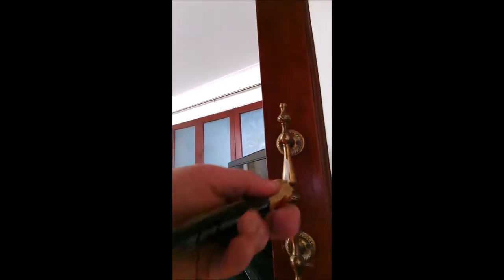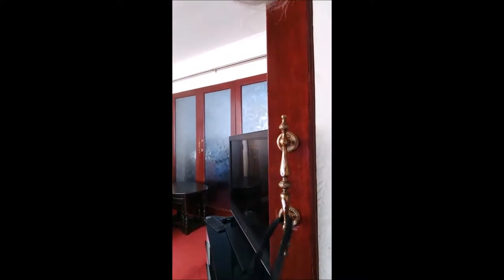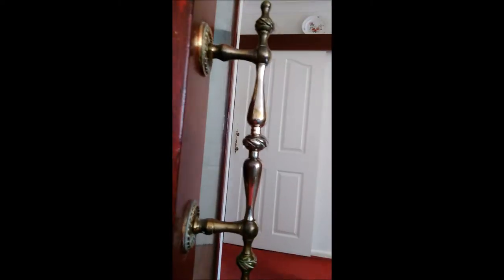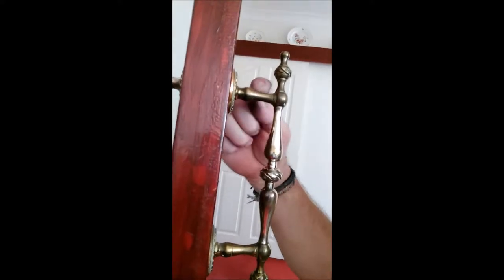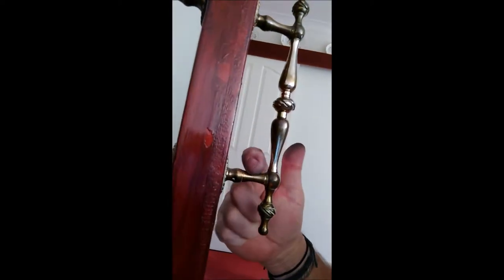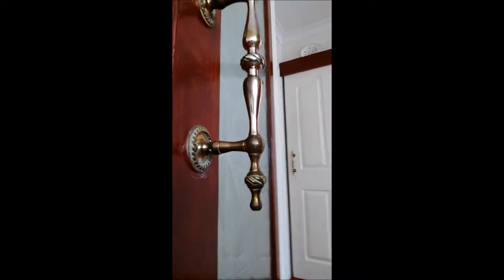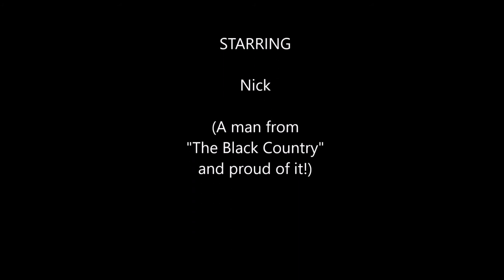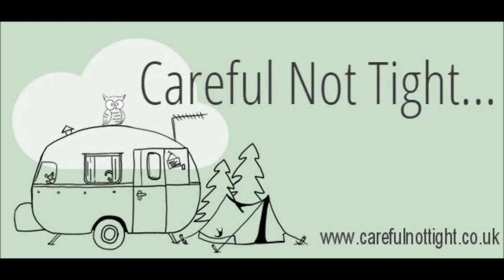Cleaning brass door handles - The easy way!!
How to clean solid brass door handles.

Don't ask, I know I know, I know... why did I record the video in portrait mode on my phone?

Two reasons:
One, It's hard to hold your phone whilst demonstrating something, but, its really, really hard to hold one horizontally. I tried!

Two, for 'close ups' a tall picture is good for tall handles! Honest!!

This method can be used for conventional lever handles too, but, the back plate will need to be cleaned the old slow conventional method or, perhaps, with a buffing mop on a drill or "Dremel type" of tool?

The song at the end is me, playing my ukulele, performing a parody of George Formby's "When I'm cleaning windows."